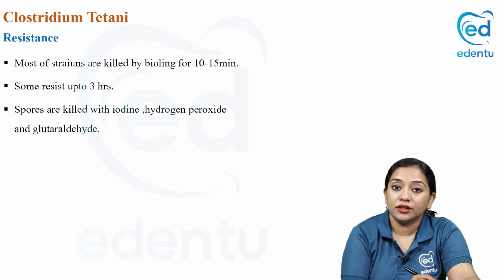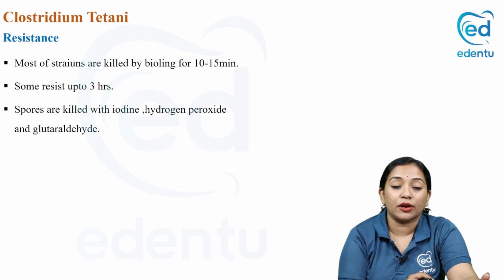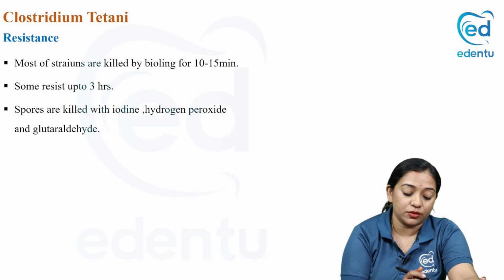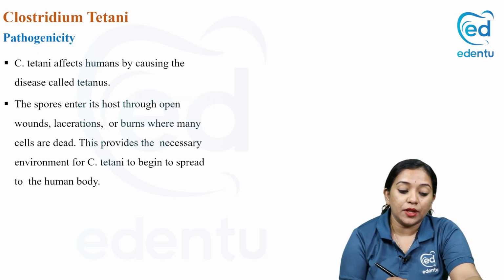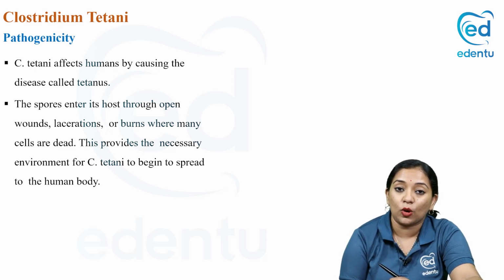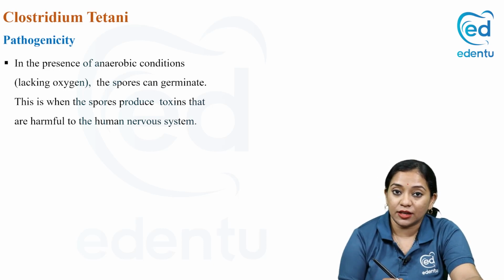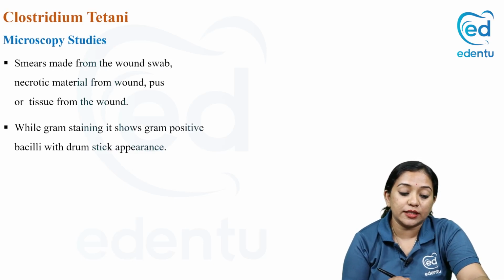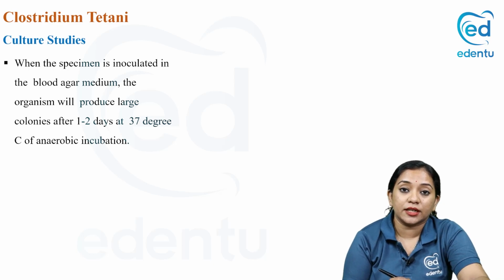Clostridium Tetani | Bacteriology | Microbiology Neet MDS | Edentu Learning App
Clostridium Tetani - Bacteriology - Microbiology Neet MDS video - Dr. Sreelekha sreedhar Babu